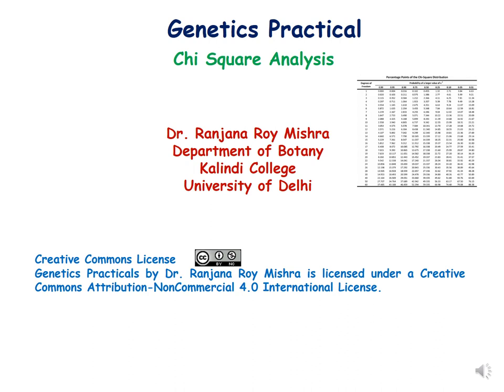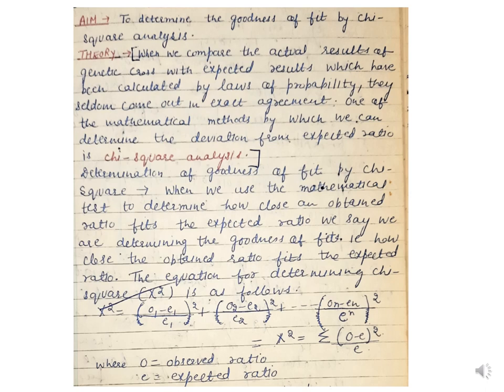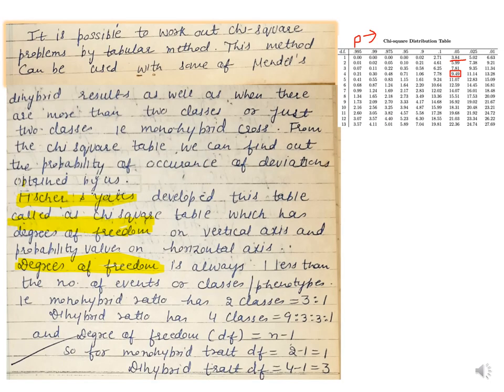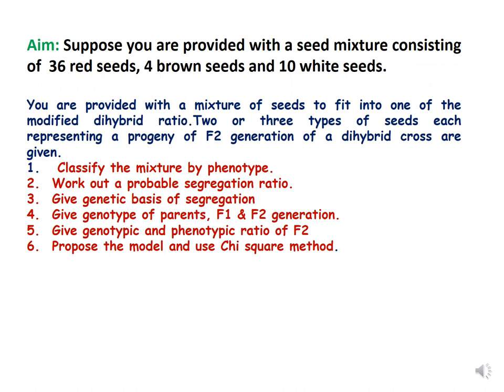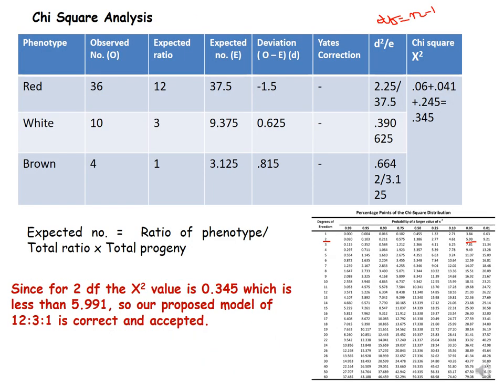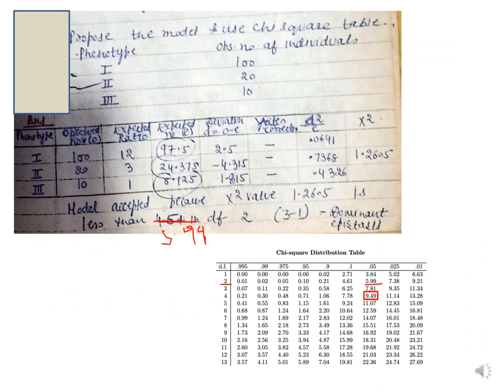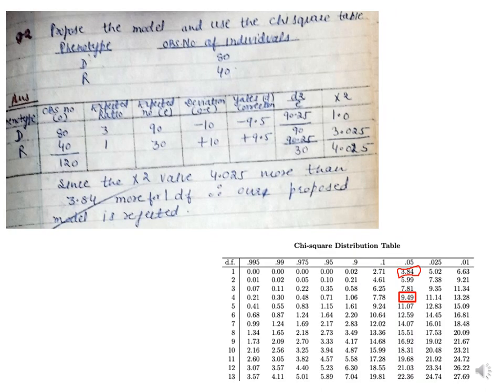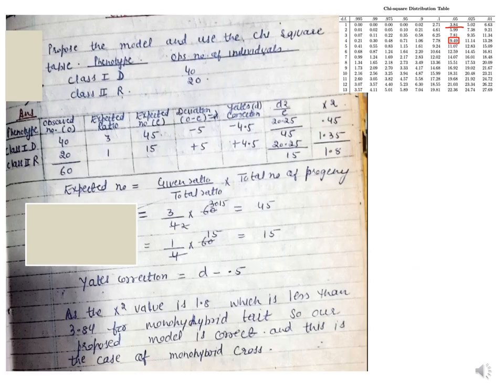Chi square analysis#Genetics#Statistics#botany